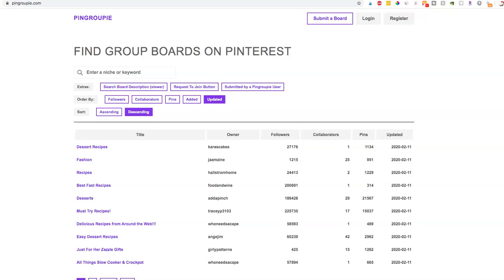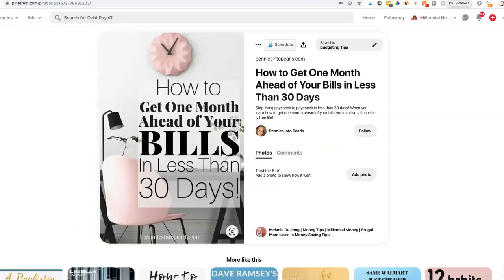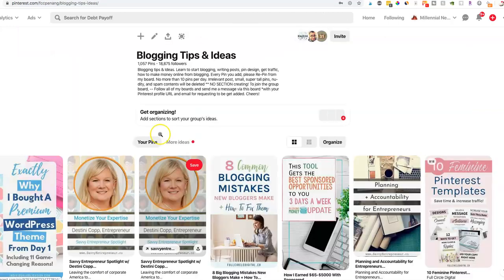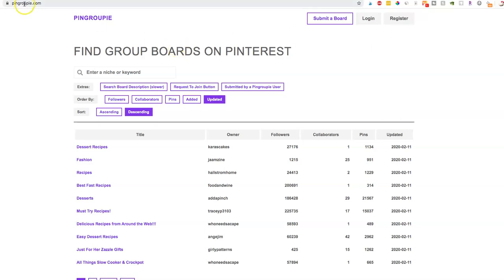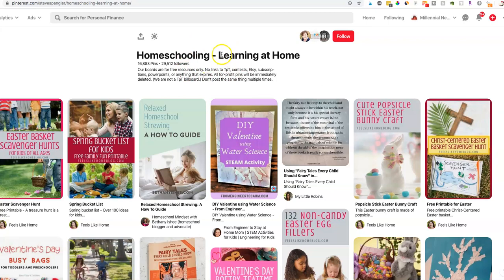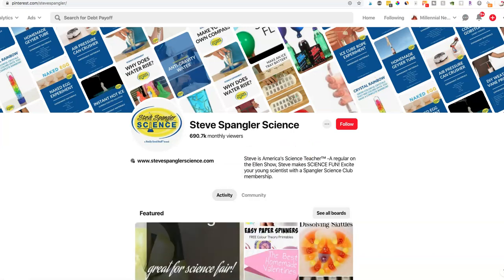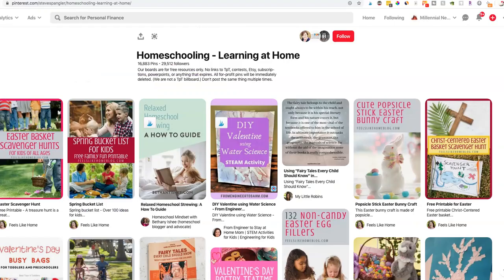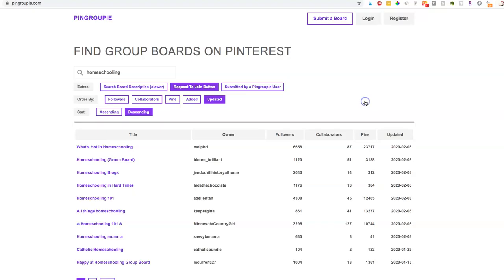Pingroupie Tutorial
This is a Pingroupie tutorial to show you how to use Pingroupie to find Pinterest group boards. Enjoy!